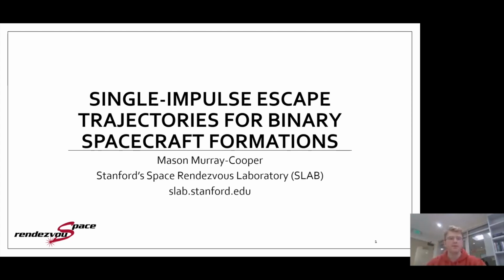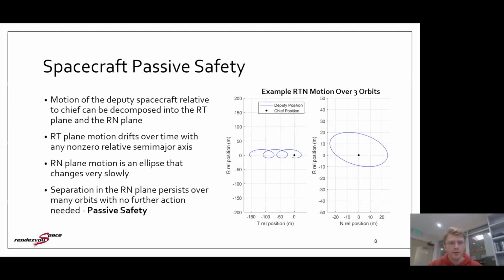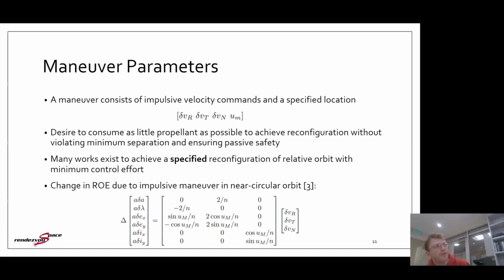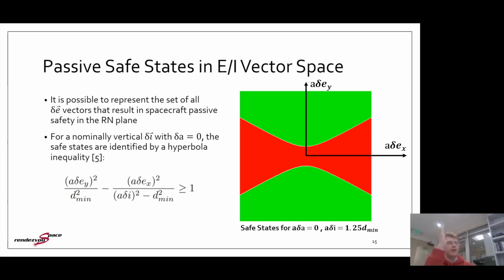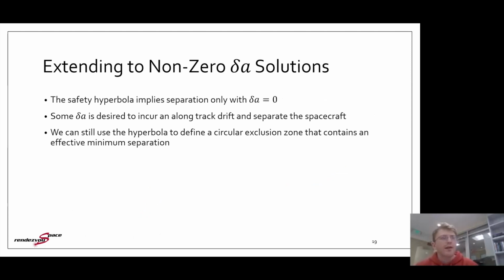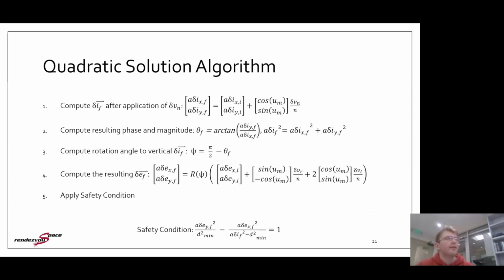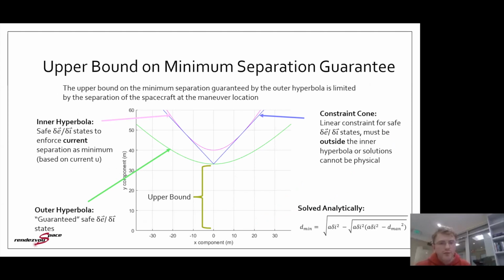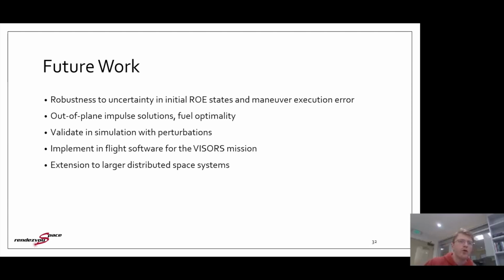Mason Murray-Cooper: Single Impulse Escape Trajectories for Binary Spacecraft Formations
Presentation by Mason Murray-Cooper, Stanford University.